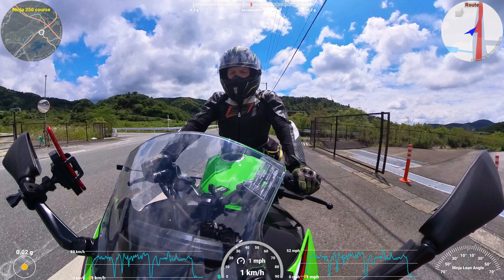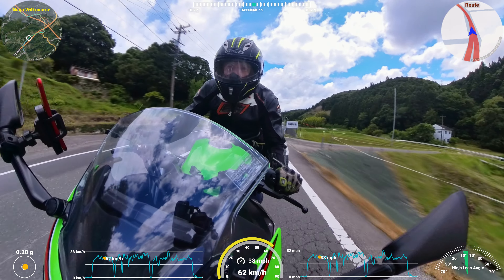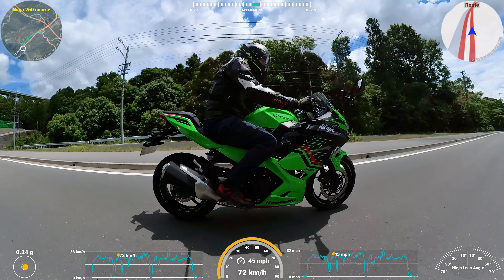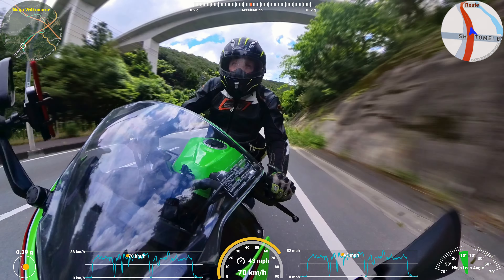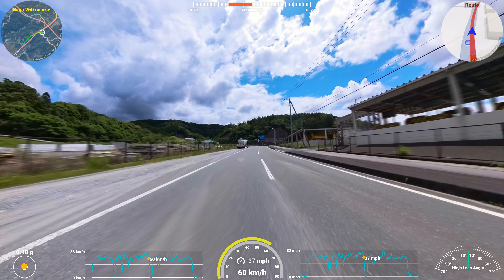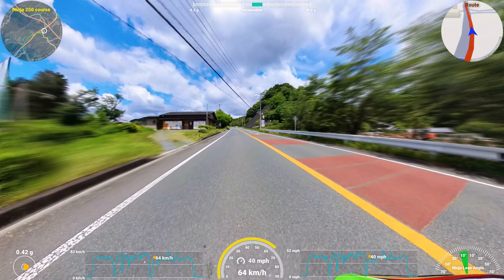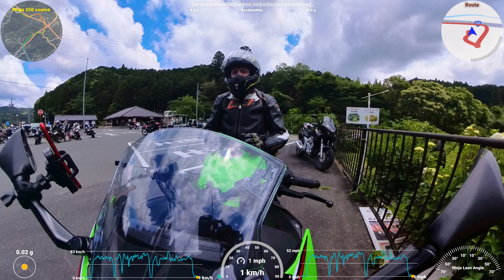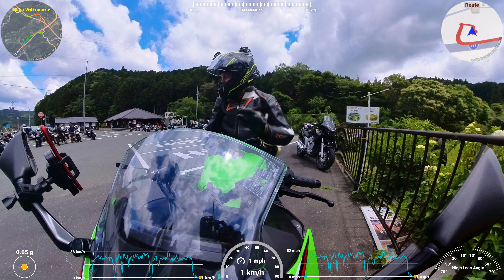Kawasaki Ninja 250 riding performance and overall impressions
In this video I actually ride the Kawasaki Ninja 250 (Kawasaki Racing Team version). I comment on its performance, overall feel and rider impressions.

このビデオでは、カワサキ・ニンジャ250（カワサキ・レーシング・チーム仕様）に実際に乗っています。その性能、全体的なフィーリング、ライダーの印象などについてコメントしています。